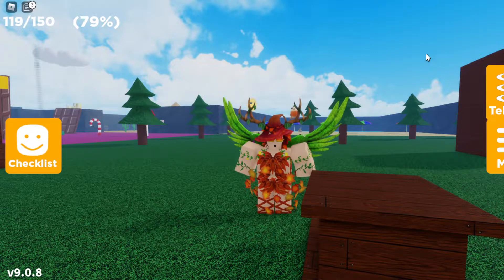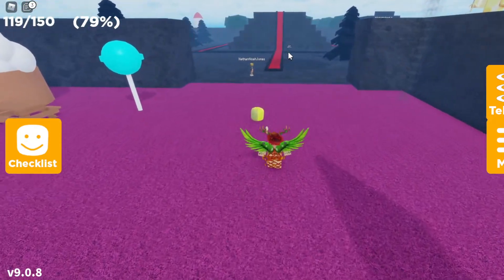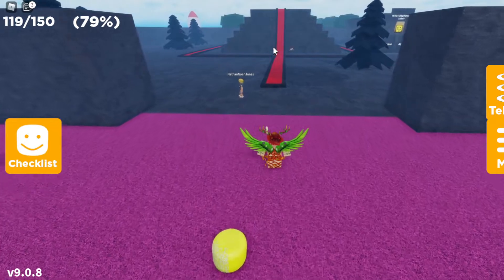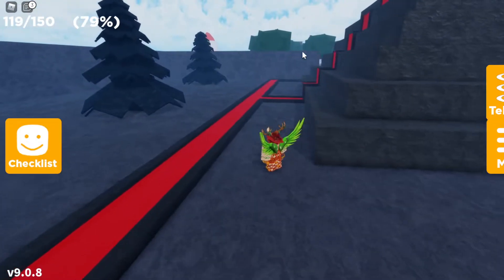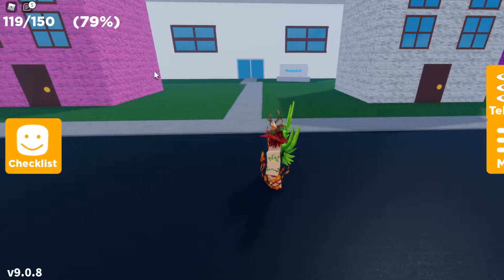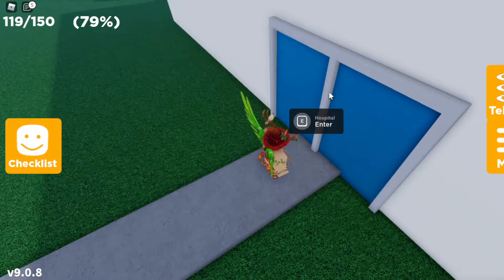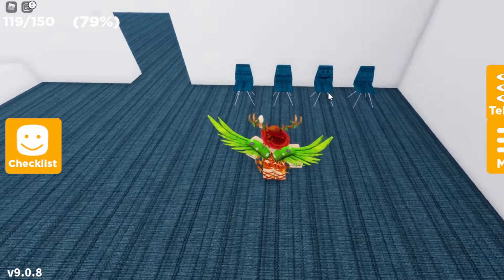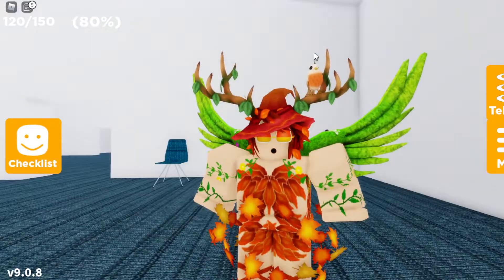Tutorial: How To Get Chair Bighead in Find The Big Heads! by etangamermaster!